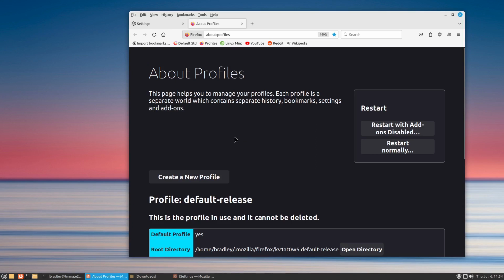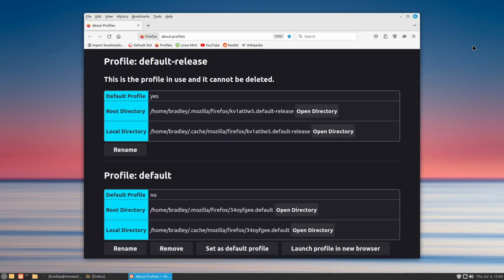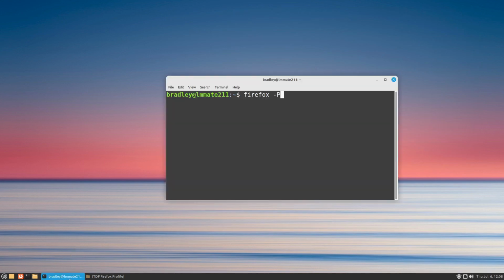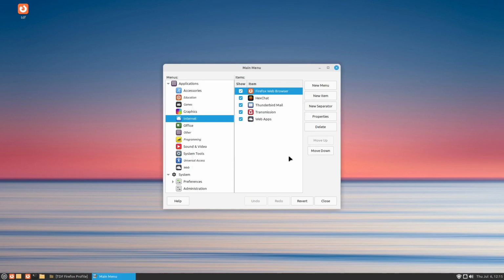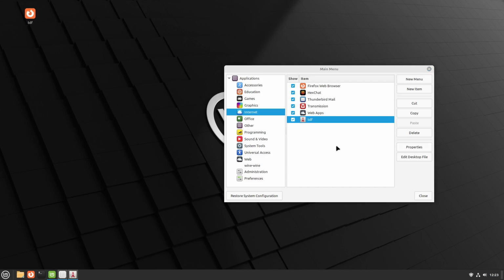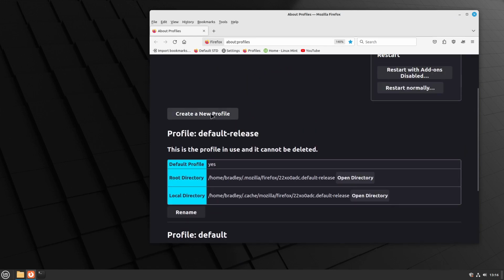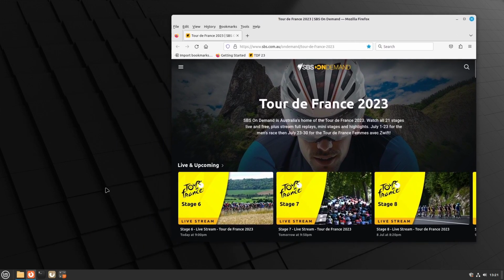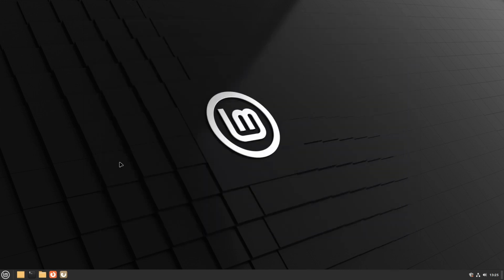How to Set Up and use Firefox Profiles (separate instances of FF)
Firefox profiles are multiple instances of Firefox that use different settings, bookmarks, extensions etc and keep there data separate from each other. You could install another browser, use a virtual machine or another user account to achieve the same net result however profiles allow you to avoid all those inconveniences.

All your security settings, extensions, bookmarks, themes, logins/accounts, cookies and data are separated, great for finance sites, privacy, work vs home situations or when you have different/multiple accounts on the same sites. You can import your existing profile from another Linux installation and avoid having to reconfigure Firefox on a new installation. Not sure if you can import from a Windows or Mac version of Firefox to a Linux version, I somehow doubt its possible but have never tried it.

As usual you do this at your own risk. I'm no expert on these matters although I've been importing my profiles from existing Firefox installs into my new fresh (Linux) system installs and have now started to use separate profiles for other Internet activities as shown in the video.

See video link down below for how to export and import for a few other apps.

00:00 Intro, what and why
01:10 Alternatives, VM, other user account, different browser Brave Chrome etc
02:02 Profiles page, setting up profiles, options, Profile files, locations, names
04:05 Create new profile, default profile, removing
06:00 Importing existing profile
07:50 Terminal options
09:45 Profile errors fix
10:13 Creating shortcuts, icons,
11:18 Creating menu entries
13:25 Extensions settings trackers, separating your data
14:23 Cinnamon 21.1 set up, menu editor, new entries, finding icons,
18:23 Cinnamon 21.2 (beta), set up
20:51 Cinnamon 21.2 (beta), menu editor, new entries, finding icons, add to panel

Bonus
23:56 Cinnamon 21.2, rebuilding 'Grouped Window List' (quick launch on the panel)

Default Firefox launch command (for desktop icons, menu icons etc)
firefox %u

Firefox Profile Launcher command (in the terminal)
firefox -P
firefox -P profilename (eg: firefox -P tdf  )

video from February 2020 showing how I import various profiles from several apps when upgrading Linux installs, saves time and makes for a more seamless upgrade path.

Is the Tour de France a bike race? I started watching after seeing the amazing scenery and history of France, so for me its more like a group of helicopters and drones showing off the scenery and a group of bike riders race around behind them...that’s my excuse!